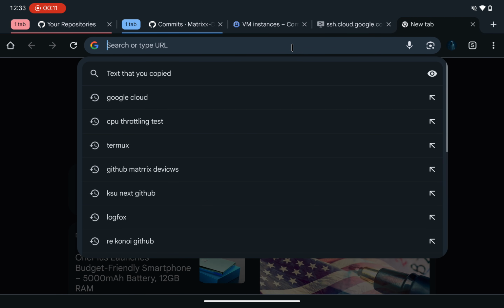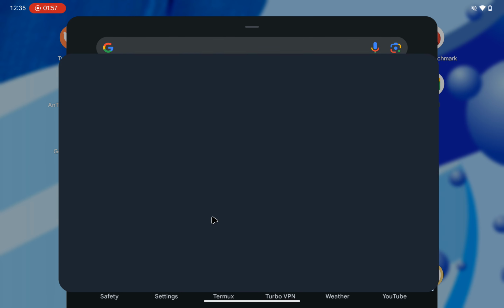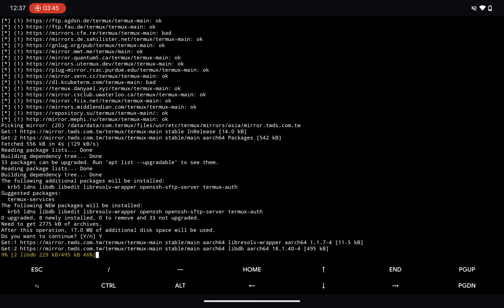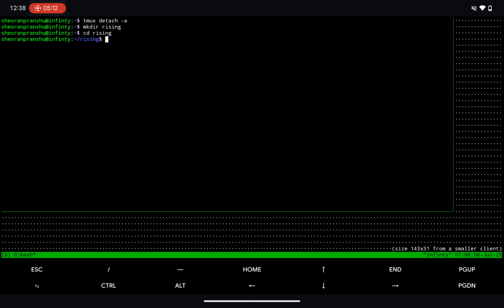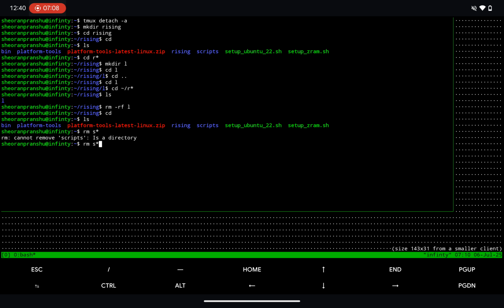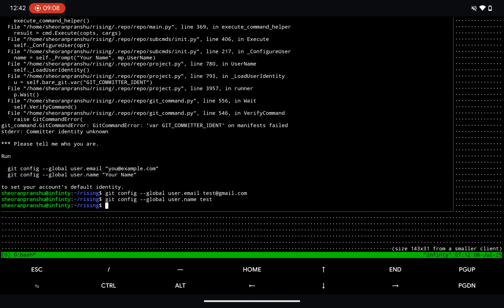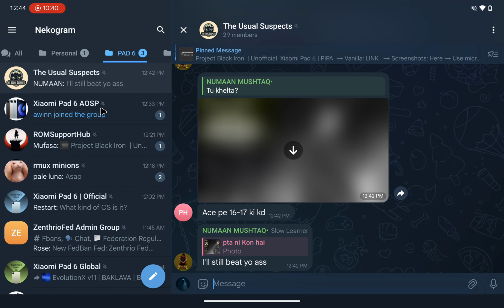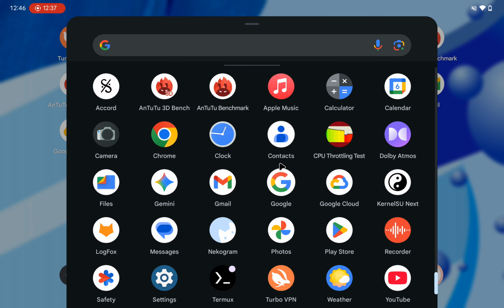Make Custom Rom 🔥🔥 | Part 02 | Syncing ROM Source | Beginners Friendly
Build Custom Rom 🔥🔥 | Part 02 | Syncing ROM Source | Beginners Friendly

Follow wen :)

Thanks ‎⁨@TechKaran⁩  for thumbnail.